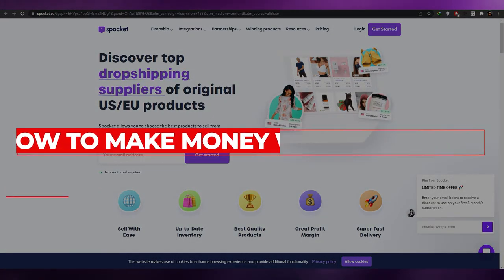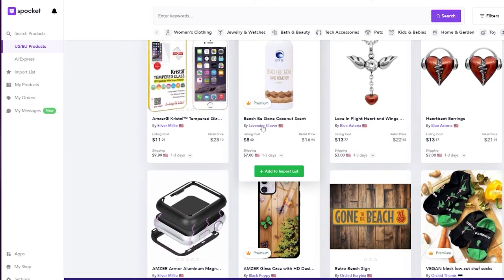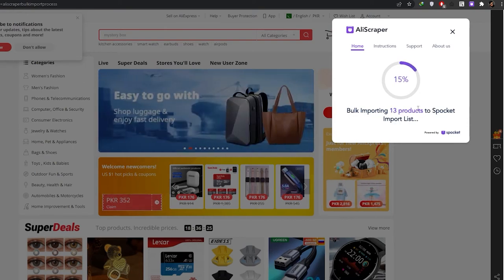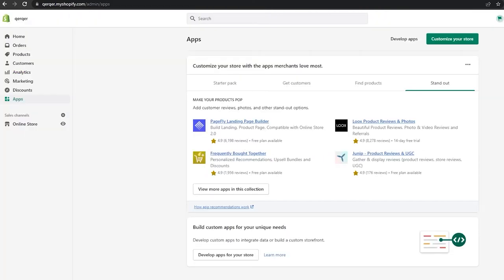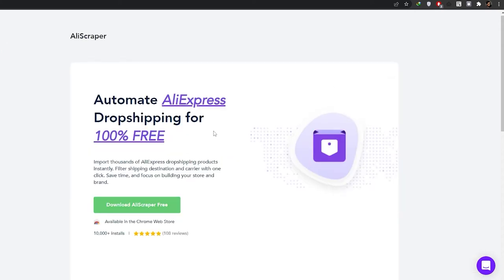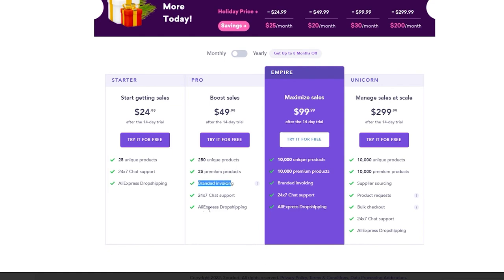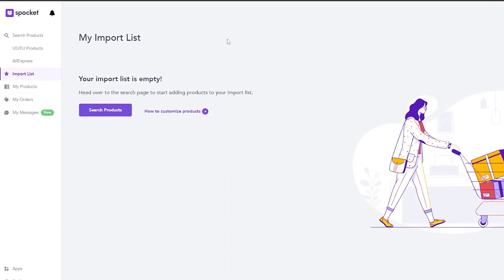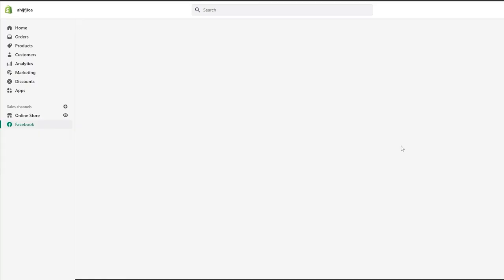Spocket 2025 Dropshipping Tutorial: How To Make Money With Spocket | Easy Tutorial (2025)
Spocket 2025 Dropshipping.Tutorial How To Make Money With Spocket

In this video I show you how you can use Spocket for your dropshipping business in 2025 and Make Money. Spocket Allows you to run a successful dropshipping business online with a lot of tools and features.